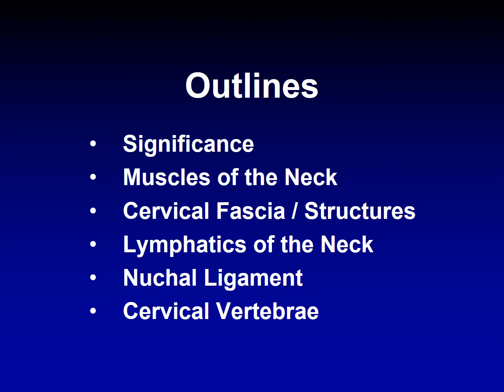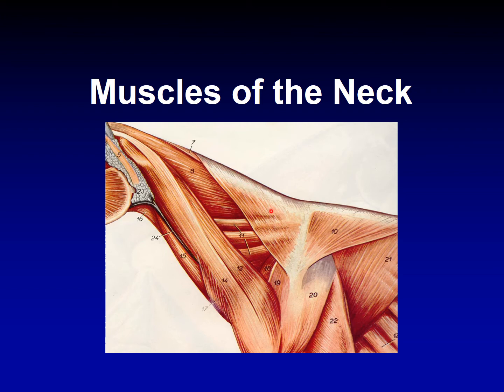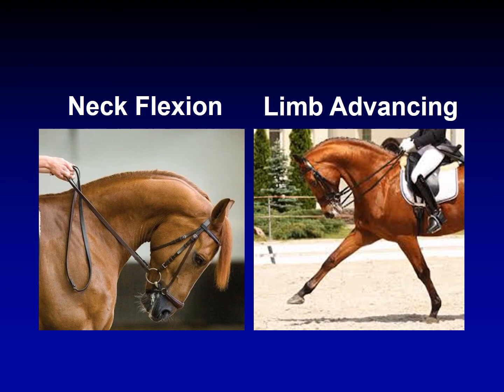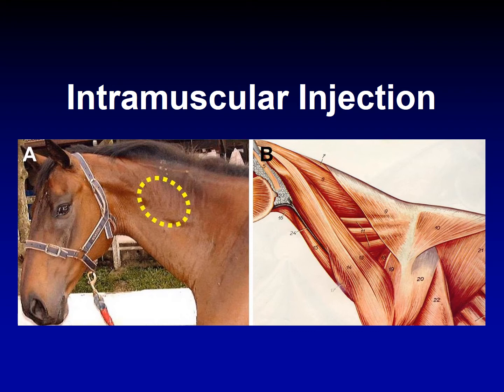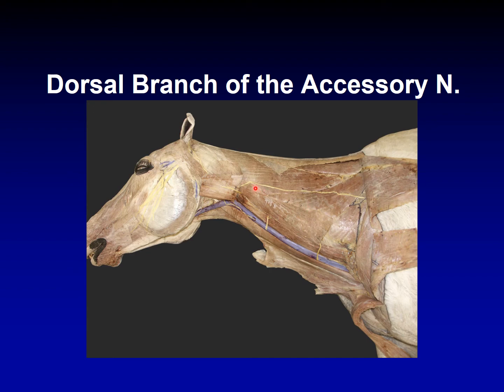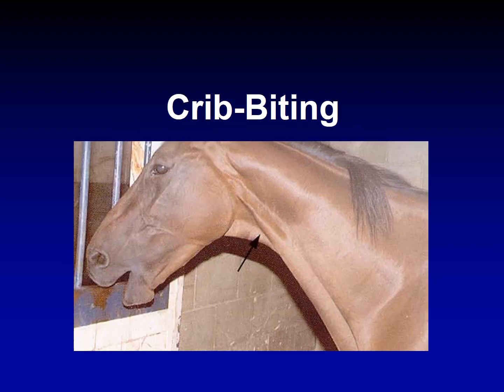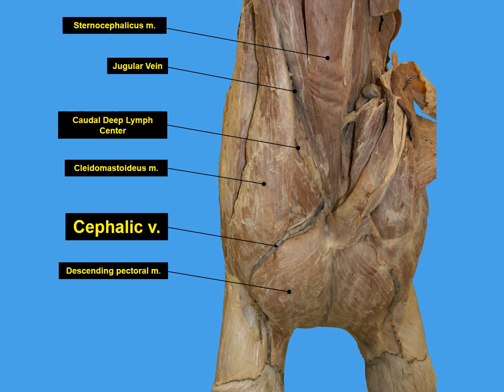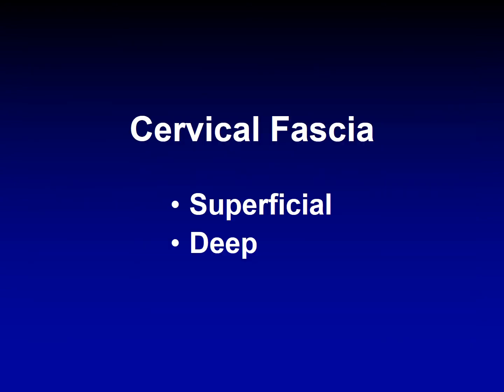Equine Anatomy The Equine Neck 1